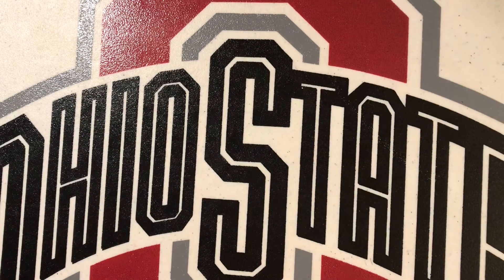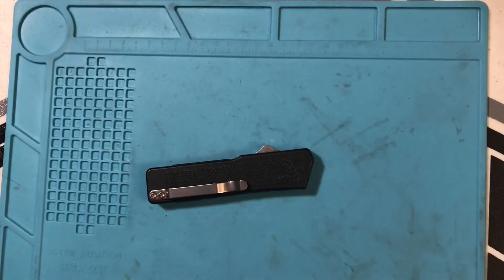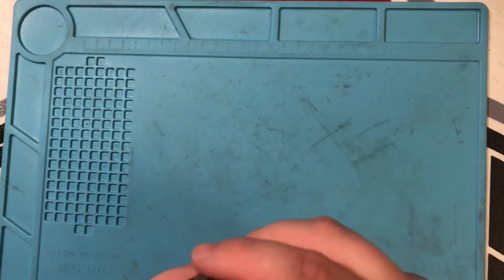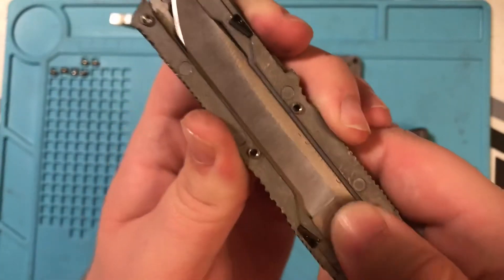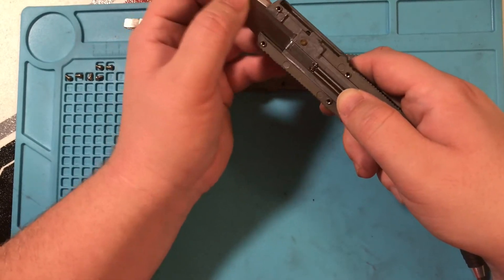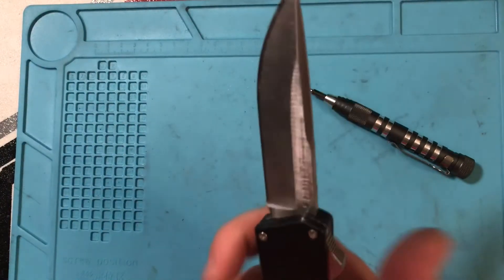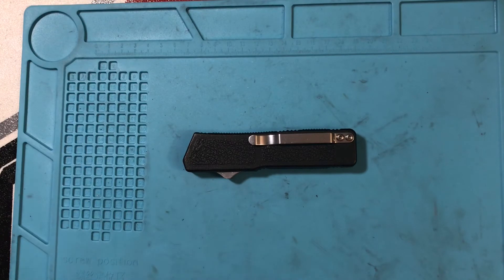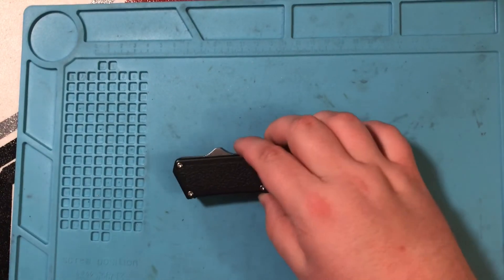Lightning OTF Disassembly Request from Chad Christman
I have been wanting to do a video like this for a while and a subscriber of Metal Complex had asked me to disassemble my Lightning OTF! I hope you guys like the video!